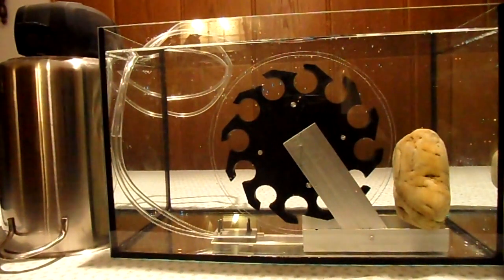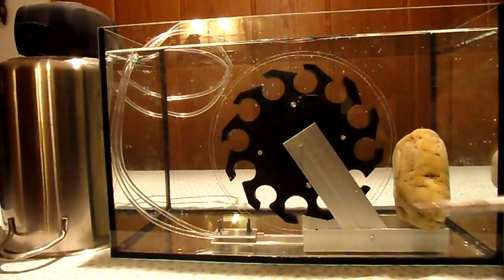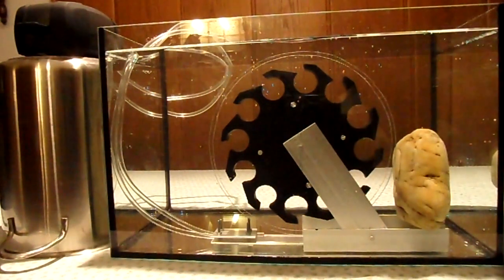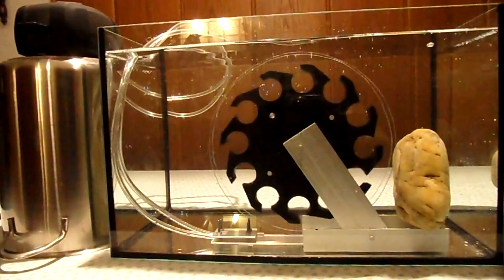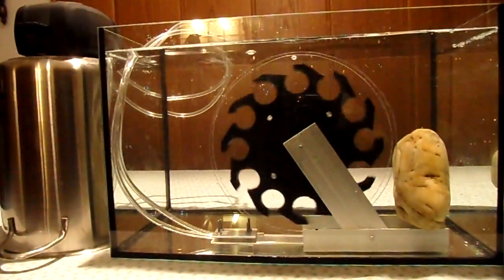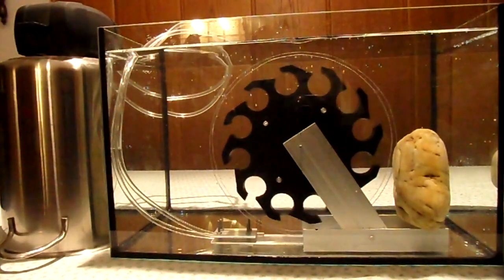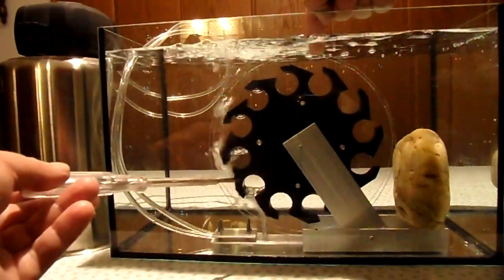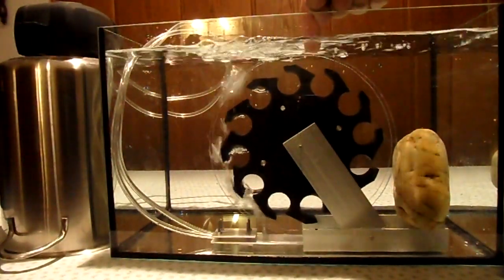Buoyancy Wheel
A little wheel standing in a fish tank is driven by air bubbles.

The wheel has little cavities along its circumference which are partly filled with air bubbles near the bottom of the fish tank. The air bubbles are imparting an upwards force on the wheel because of their buoyancy.

This principle is of course not new and many buoyancy driven mechanisms have been invented.

A buoyancy wheel is not very efficient because the air has to be pumped to the bottom of the tank. And a compressor is a very lossy machine. The wheel also experiences drag in the water.

So, the well know water wheel (water falls from above on one side of a wheel which has buckets along its circumference) would be much more efficient.

I just wanted to show that a buoyancy wheel works in principle.